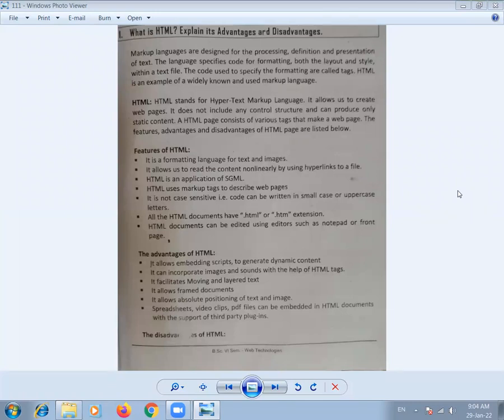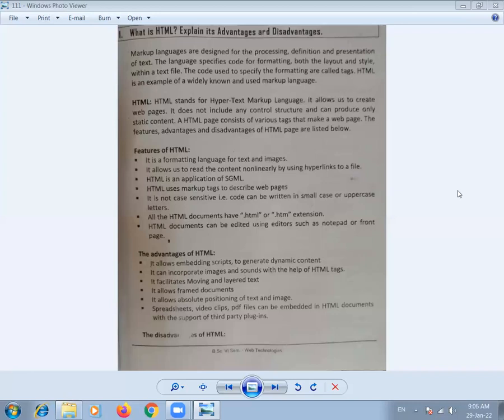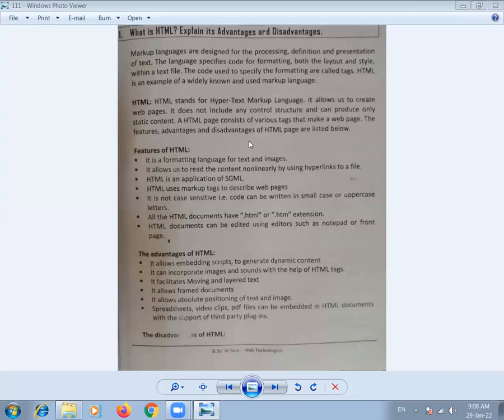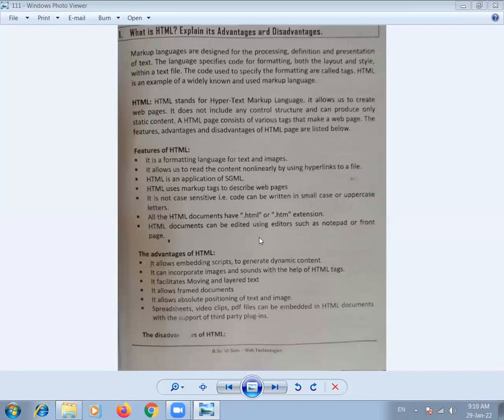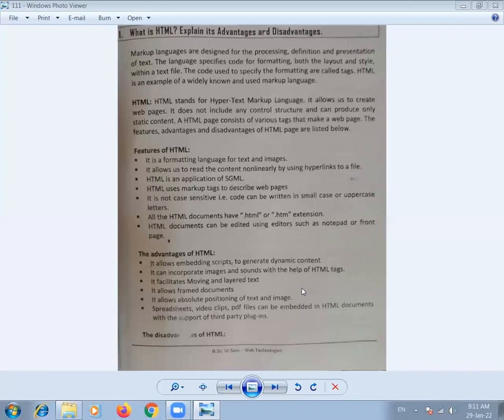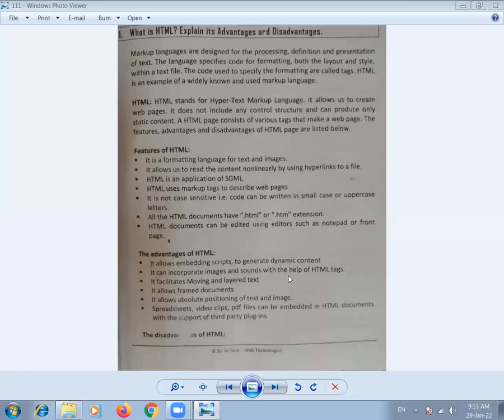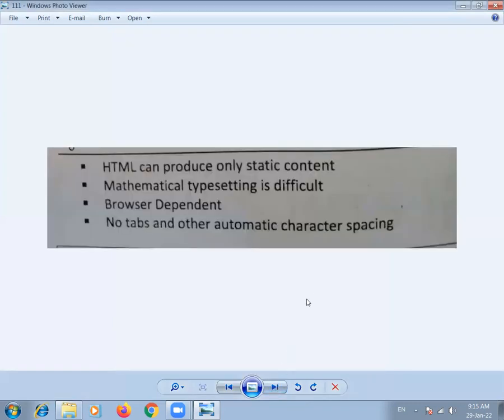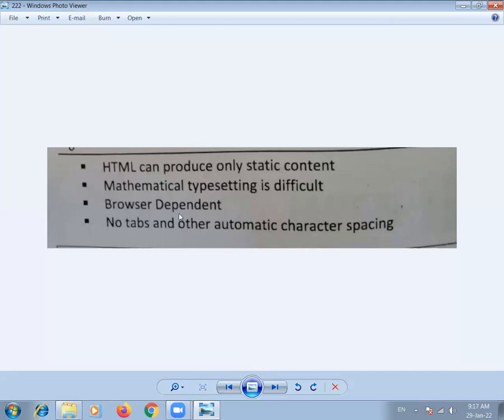Web Technologies (Mpcs VI SEM)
Q) Explain Different types  of Lists in HTML